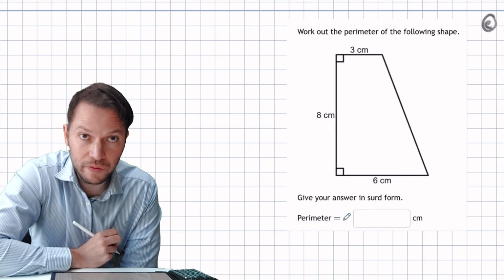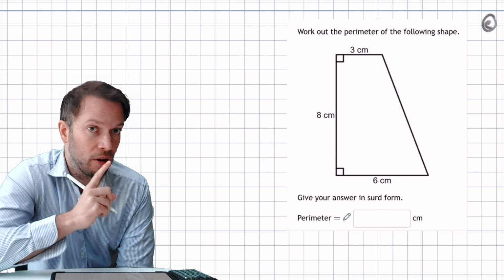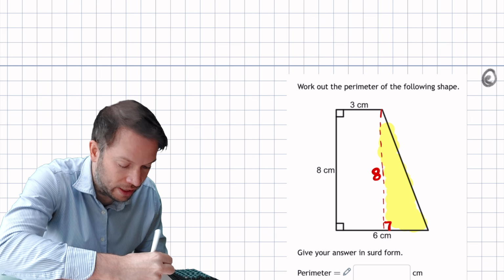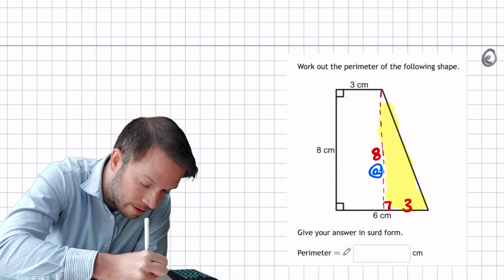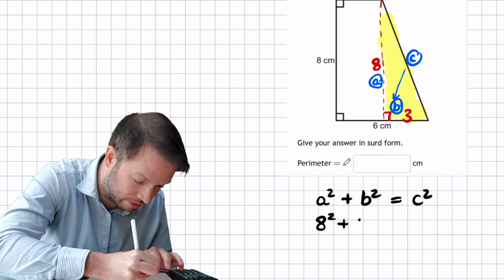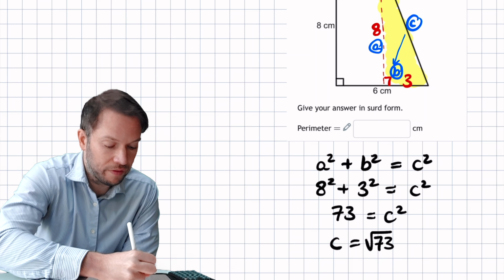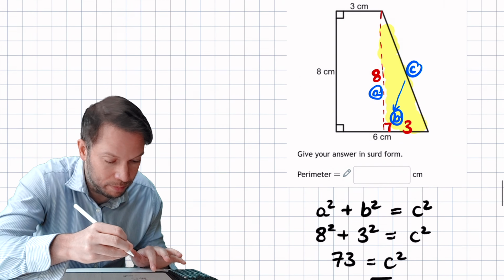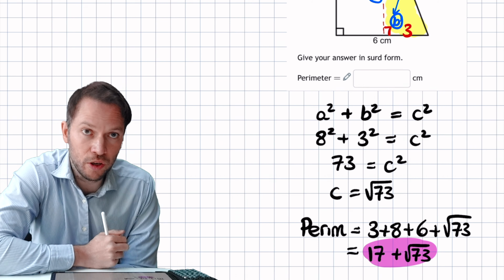Determine the perimeter of a composite shape in surd form, by use of Pythagoras' theorem (338e)